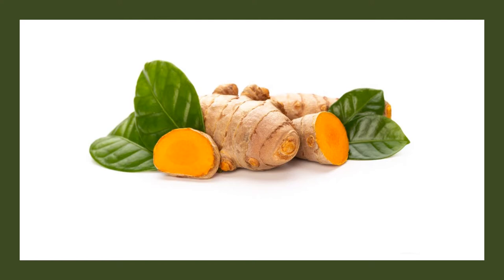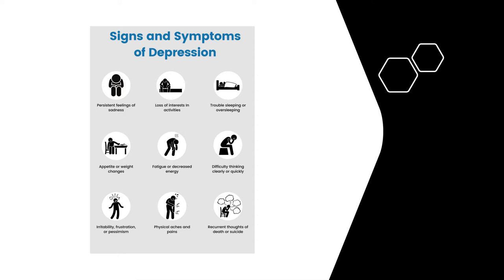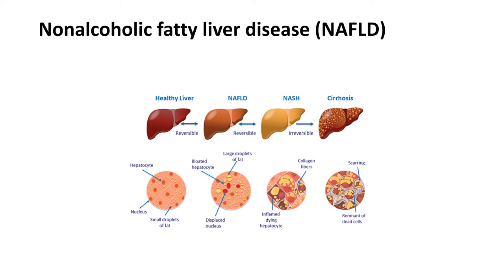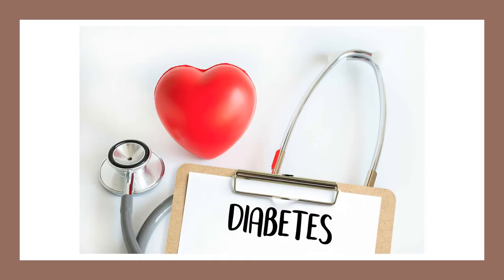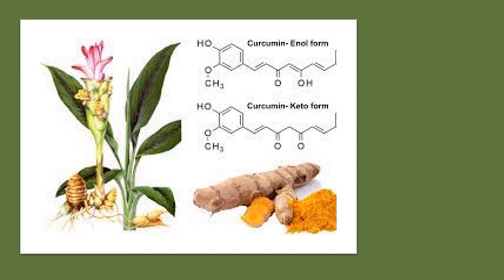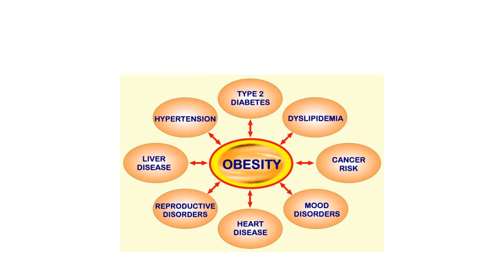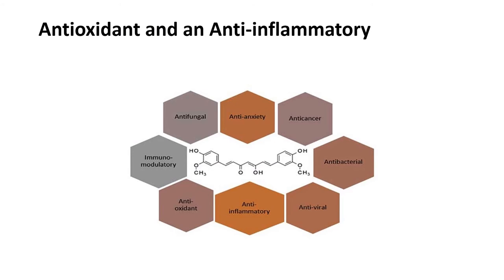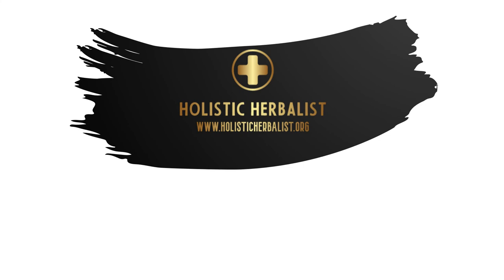Curcumin & Turmeric Benefits